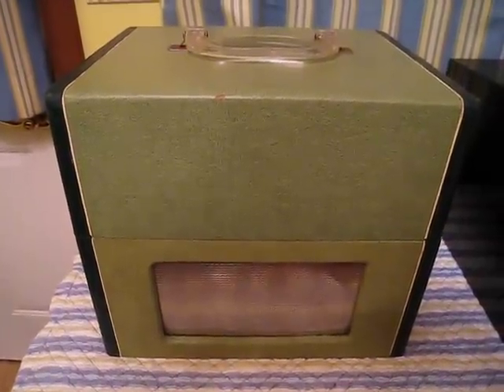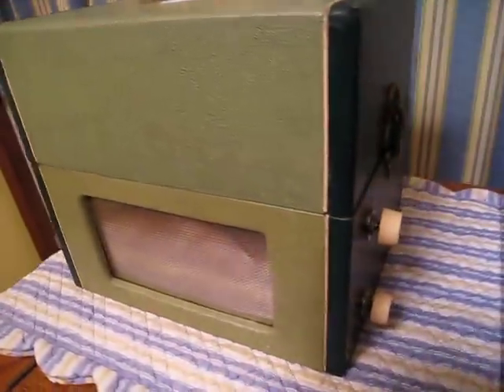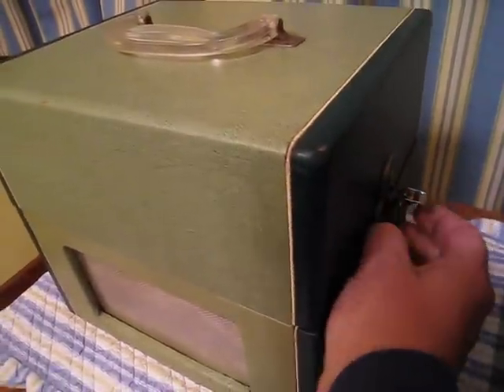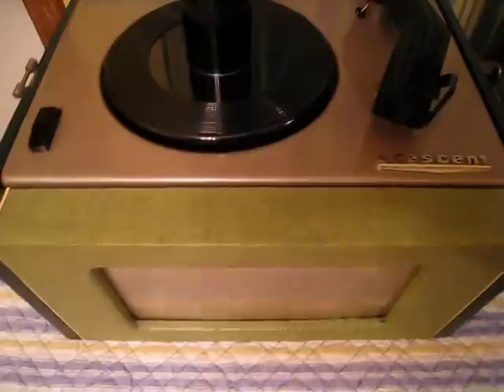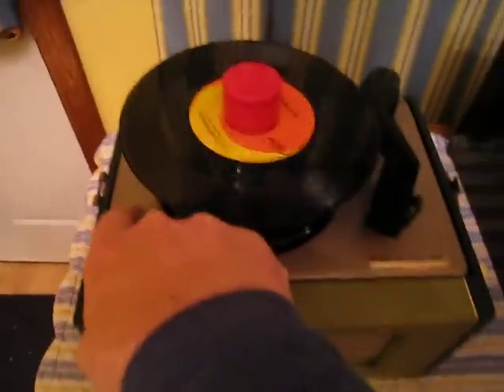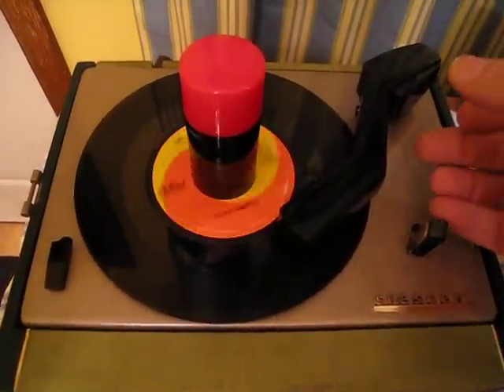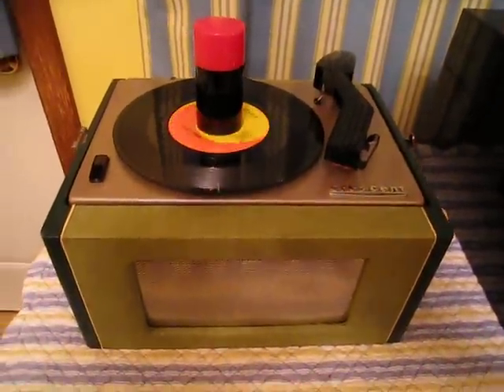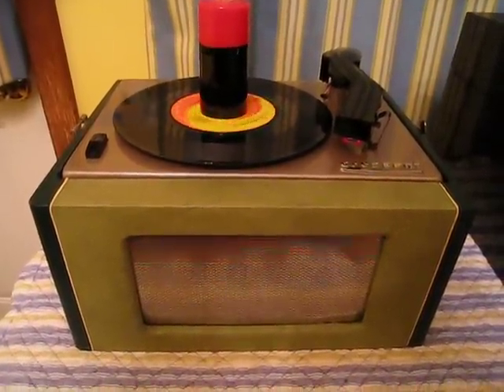50's CRESCENT MODEL# 453A - Another RCA Licensed 45 RPM Record Player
Here's a beautiful 45 RPM player with its own cover! This model features an RP-190 changer, 3 tube 2-stage amp (50B5 amp tube), volume & tone controls, & a Sonotone 52T ceramic stereo cartridge bridged for mono played through a 4"x6" speaker. Crescent was a prolific manufacturer of 45 RPM licensed RCA products as well as a producer of other phonograph changers. This is one of many Crescent players I have up on YT. This one happens to be a little more unusual in that it comes with its own "clip-on" cover. They also produced a similar model in a plaid print case which was rather stunning.

I hope you enjoyed another piece of 50's history! I still have more players to restore & put up on YT. Keep checking in!